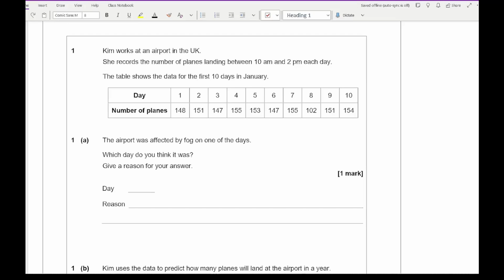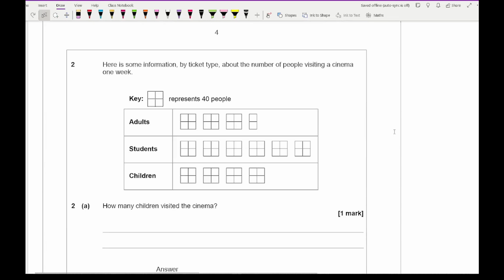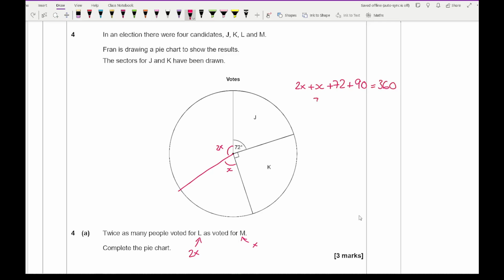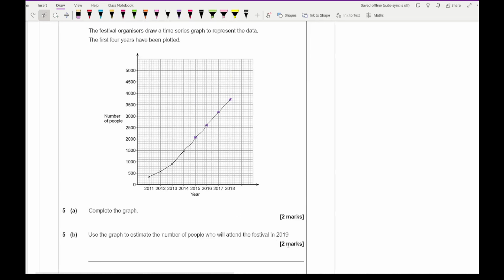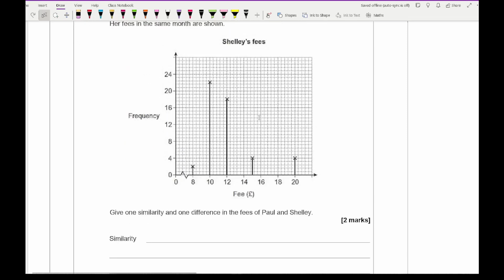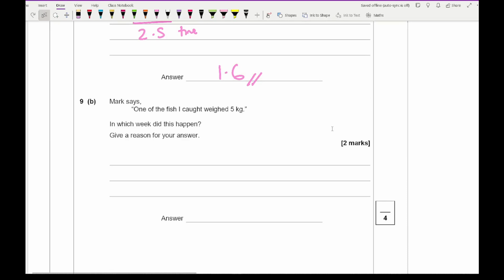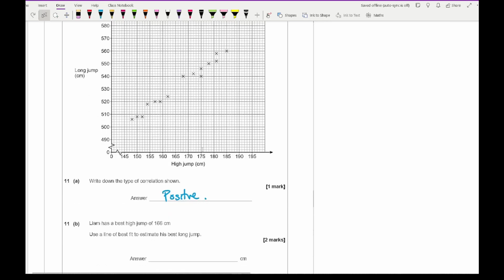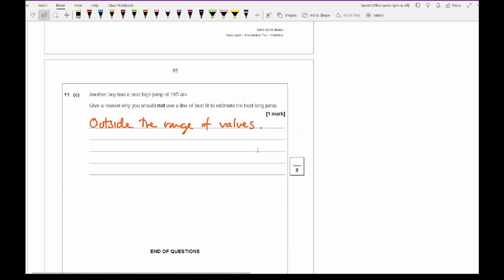Last Minute GCSE Maths Foundation Revision: Statistics Topics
Correction at 12:14 12 x 7 is 84 not 72! Total and answer is correct though!

Question Breakdown:

1) Reading Tables, Predictions
2) Pictograms
3) Bar Charts
4) Pie Charts (Drawing/Reading)/Proportion
5) Time Series
6) Mean/Averages from a Table/Line Graphs/Averages
7) Averages
8) Averages
9) Mean Problem Solving
10) Scatter Diagrams
11) Reading Scatter Diagrams (Line of Best Fit)